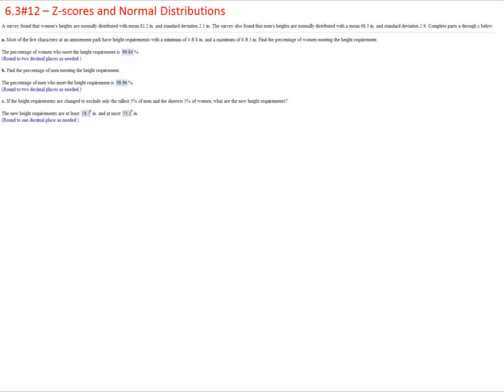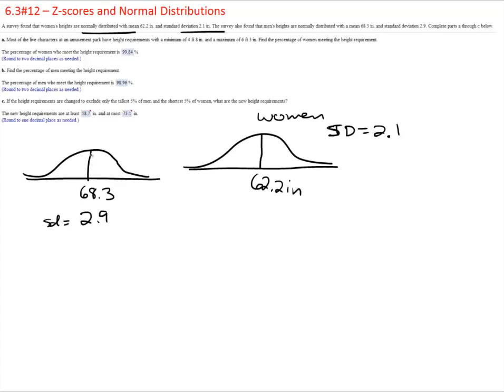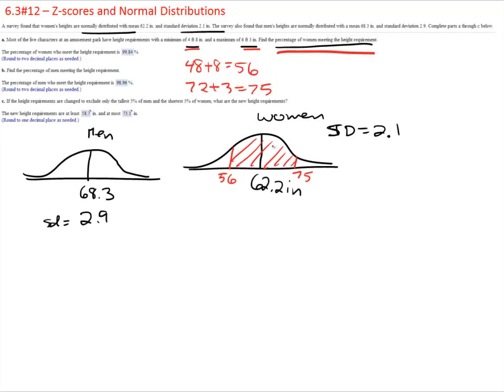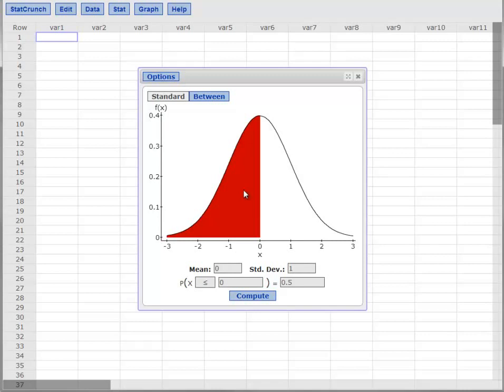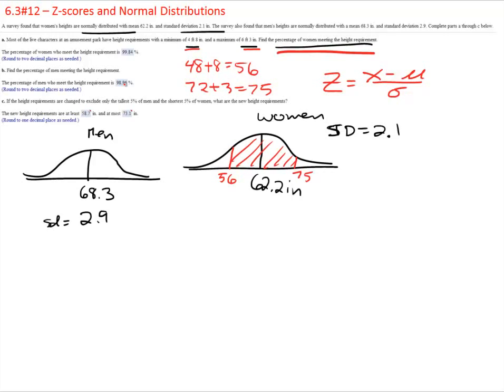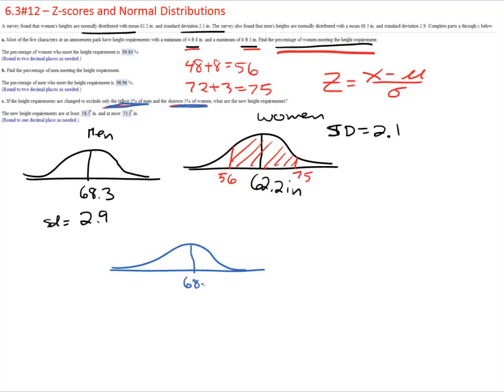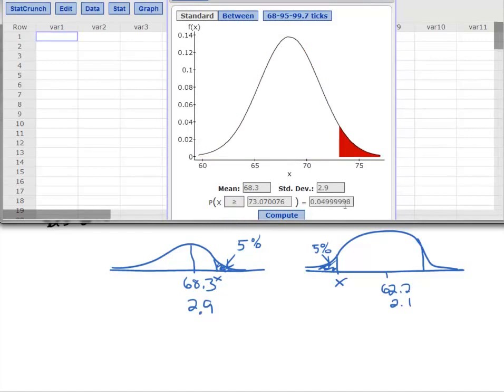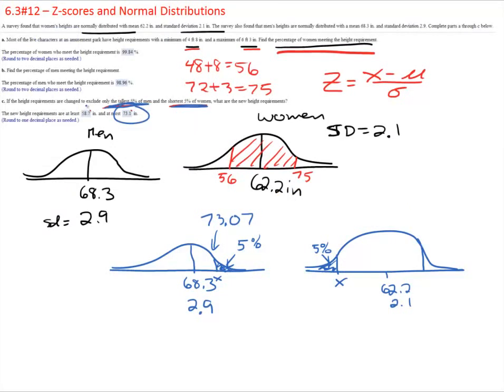Statistics - Normal Distributions Example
Using SC to compute percents and X values